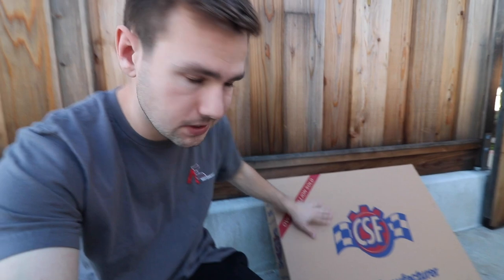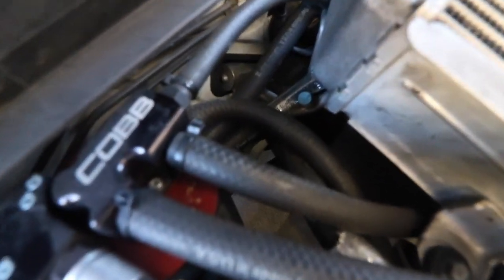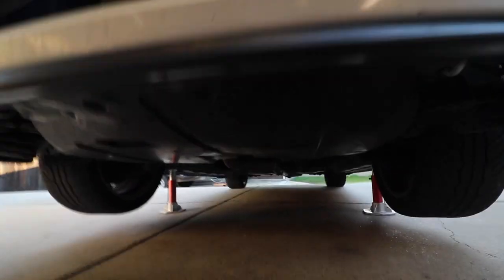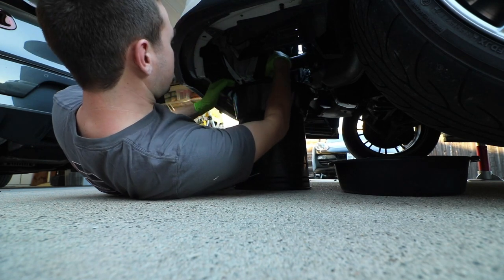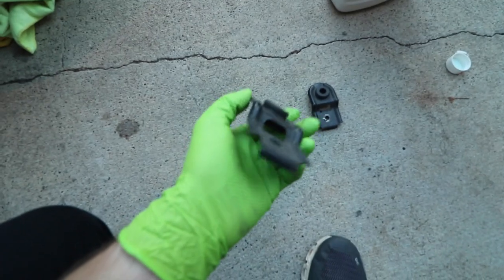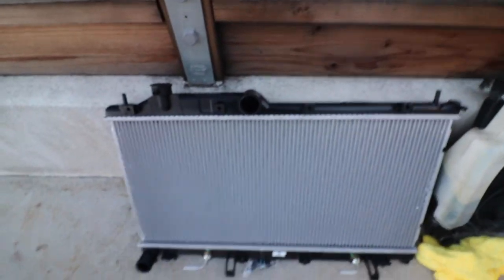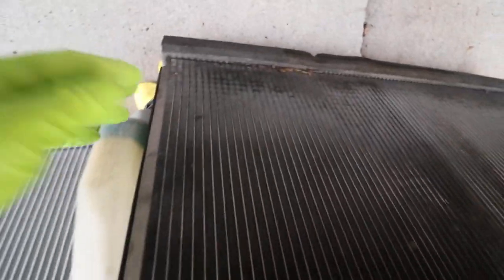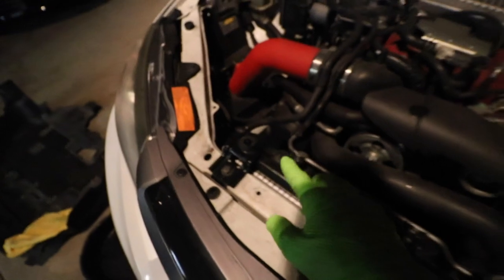Installing a CSF Radiator in my 2013 Subaru WRX STI!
I try to create entertaining and knowledgeable videos for your entertainment! I am a young car enthusiast building and learning along the way! Plenty of humor, car installs, events, and interesting car videos to come!
Find some of the parts I use on

Link to my Camera Setup: Canon Rebel T6i W/ 10-18mm